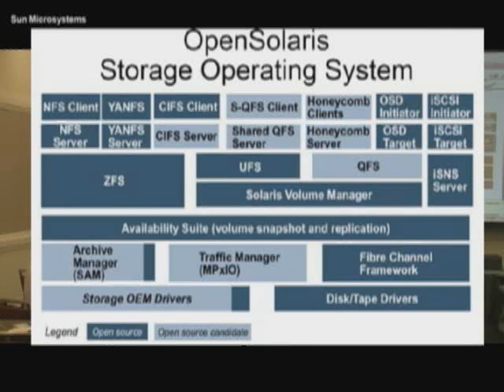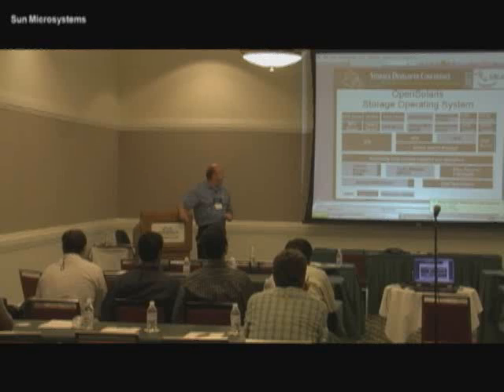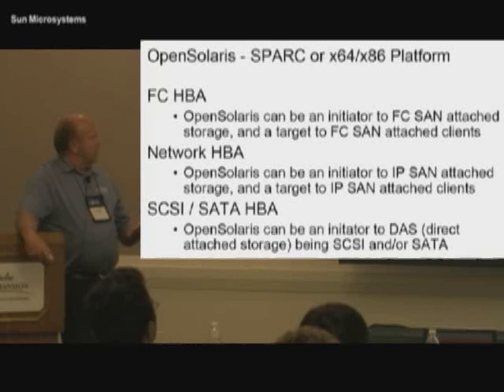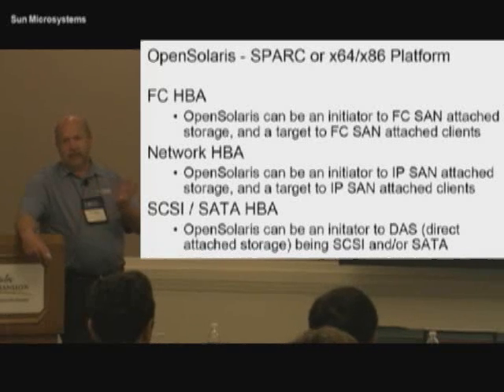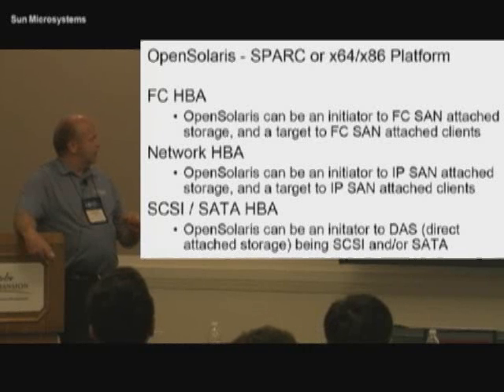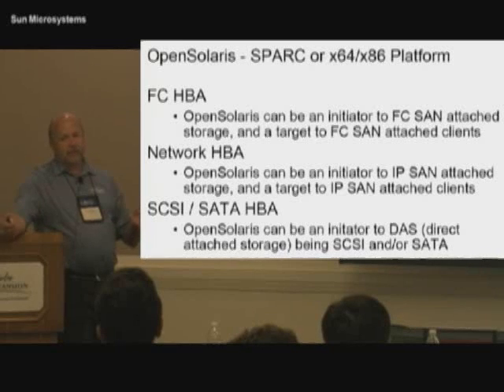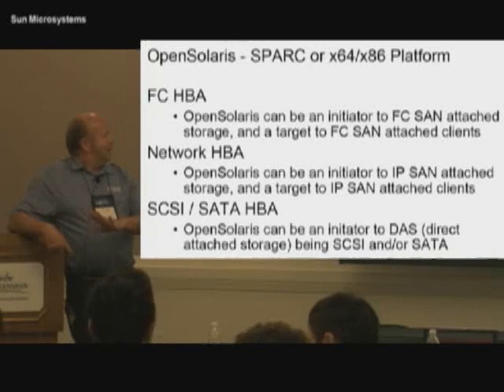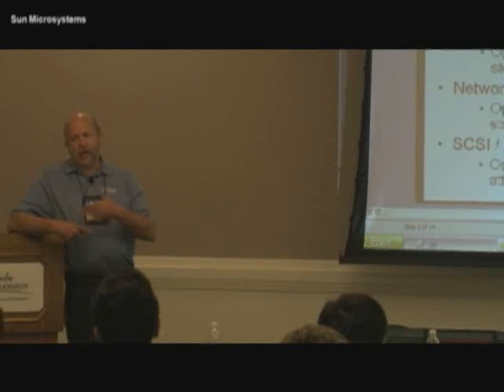Trailer: SAN Target Mode Boot Server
Sun's Jim Dunham presents on a SAN Target Mode Boot Server at the SNIA Storage Developer Conference (September 2007) .

This is a trailer; to view the whole 58-minute video and download the presentation, please